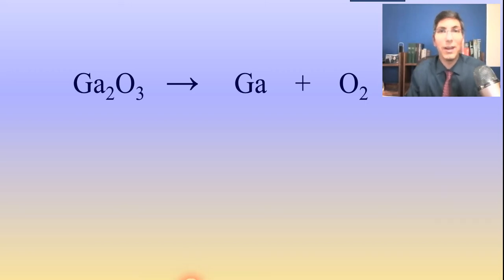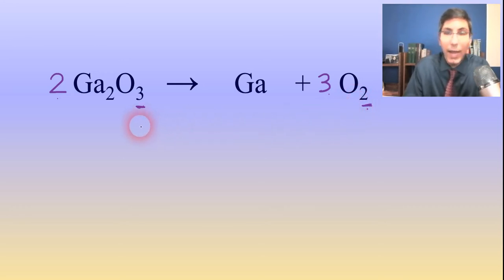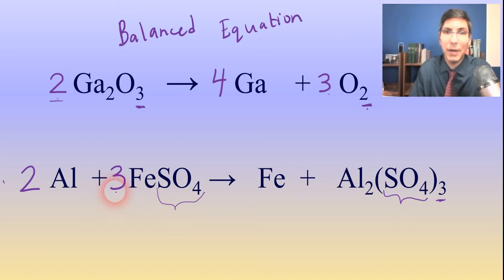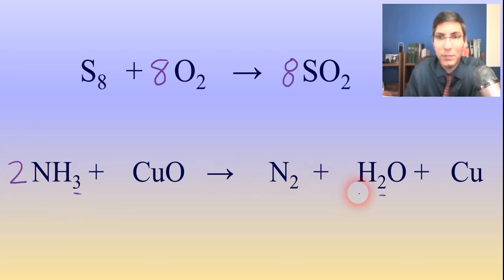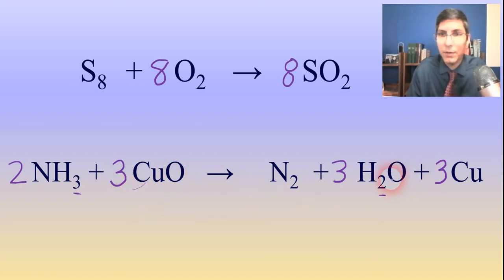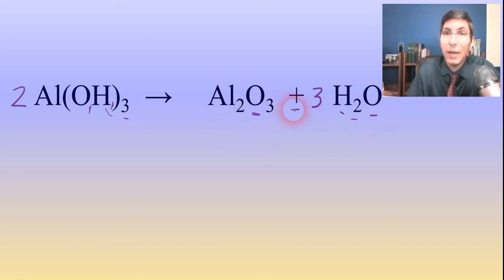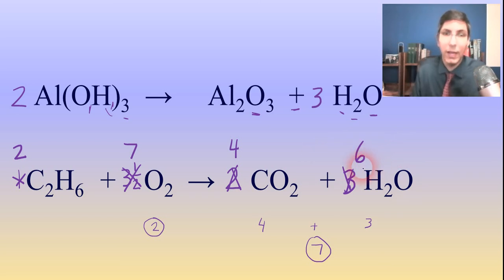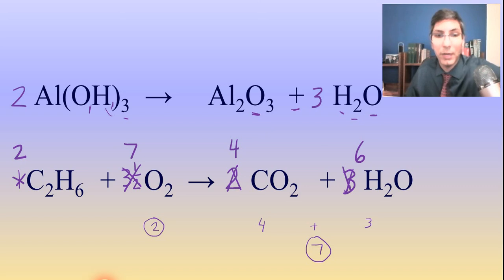How to Balance Chemical Equations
In this video, Mr. Krug shows the basics of how to balance chemical equations.  He gives several tips and tricks to make balancing chemical equations as simple as possible.